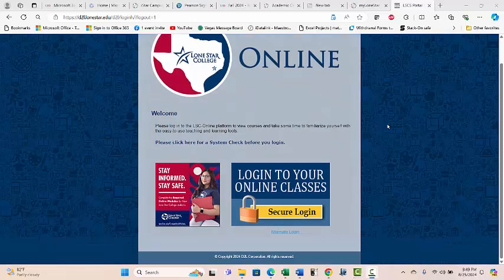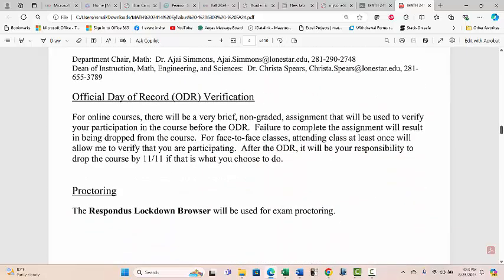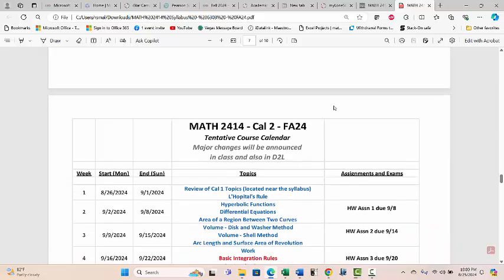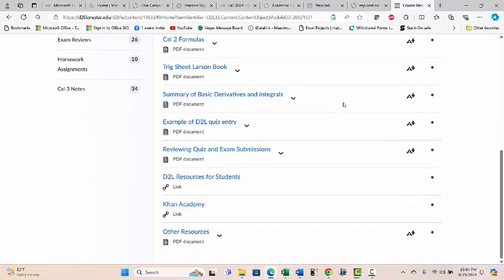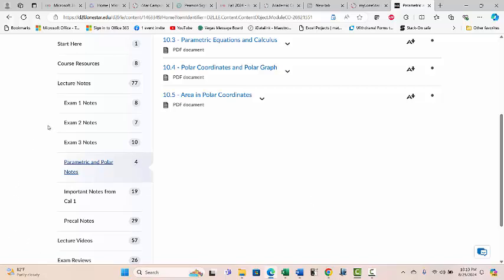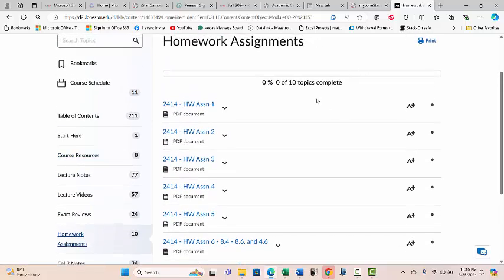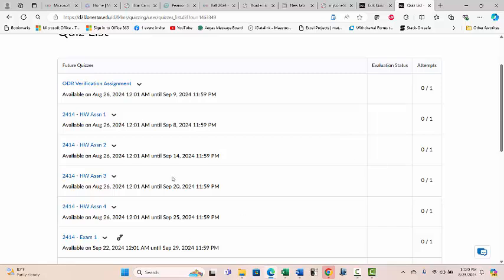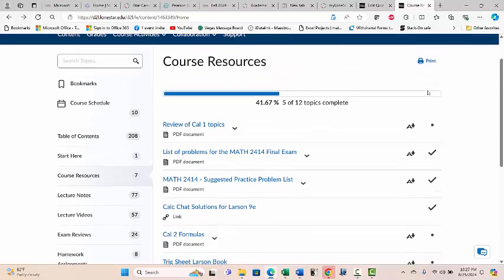MATH 2414 - Course Intro Video - FA24